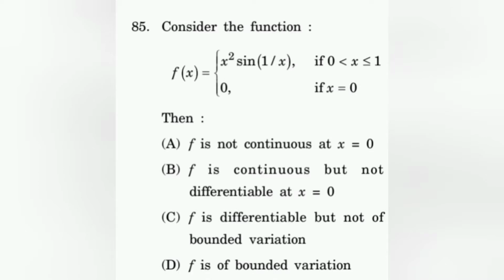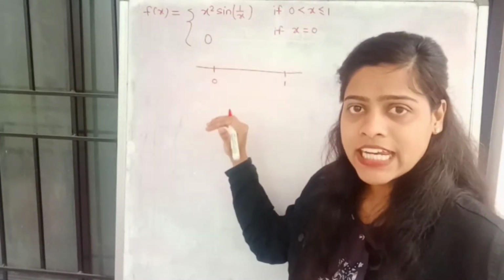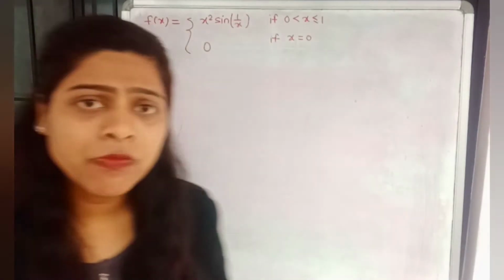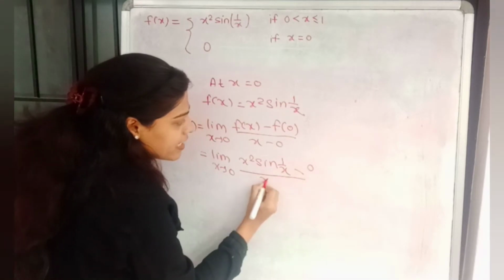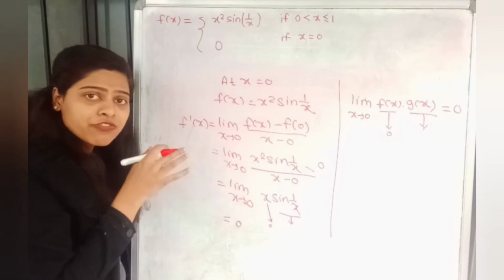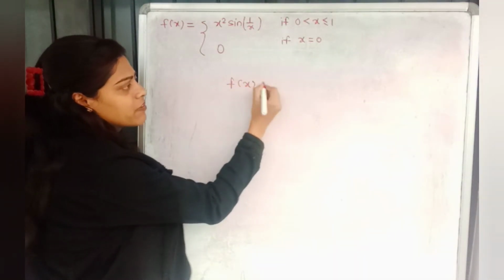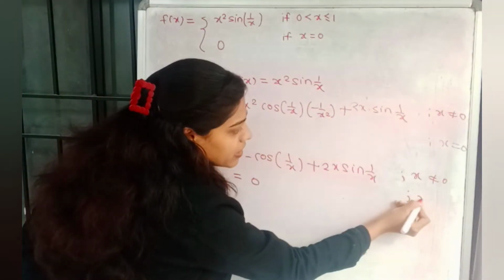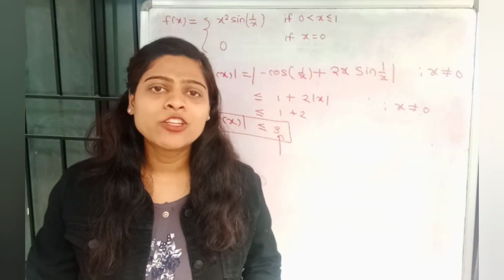SET Exam Mathematics || part 13 || Real Analysis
I have started lecture series for SET examination.In this video, I have solved 1 question from SET paper 2019, which is based on concept of  Real Analysis.

If you feel my videos are helpful.